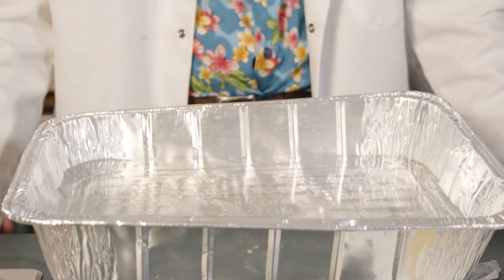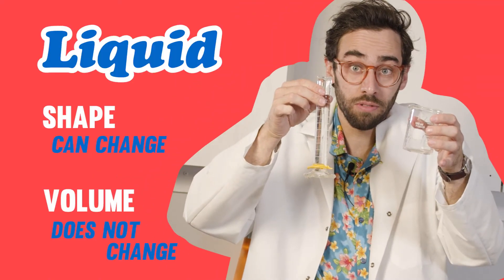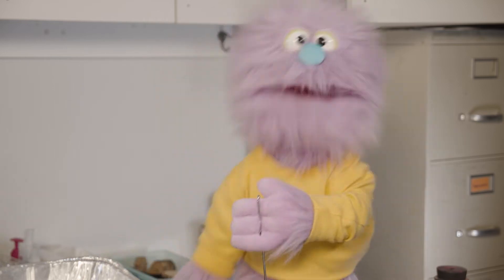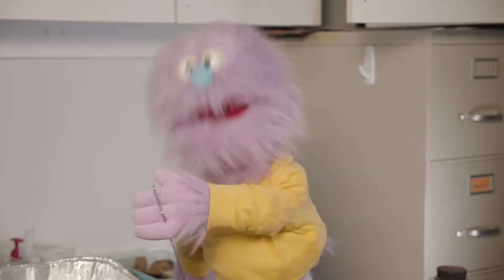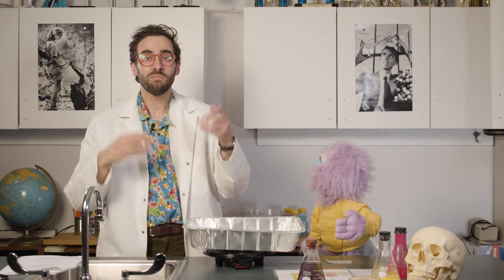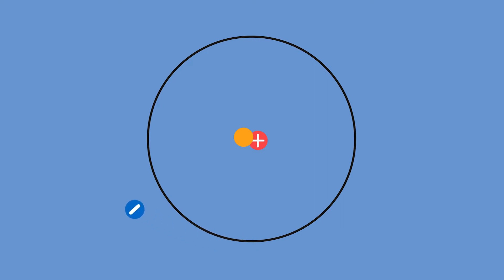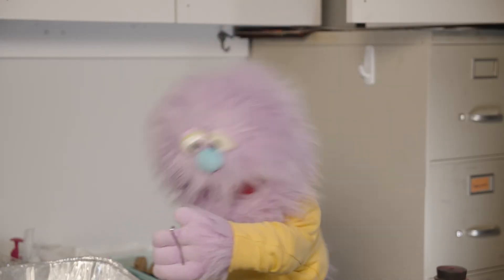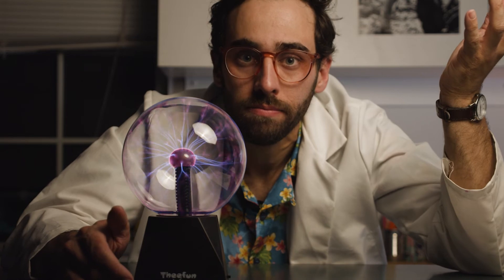States of Matter Explained – For Kids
Join Mr. Queso and Jemison as they learn about the 4 States of Matter.

Mr. Queso's Classroom is a hub of educational videos and learning materials geared towards elementary and middle school students and teachers.

Check out my worksheets and lesson plans (many are FREE) over at my Teachers Pay Teachers store